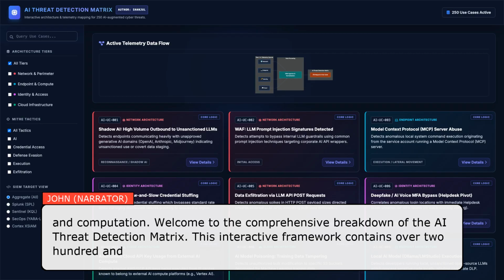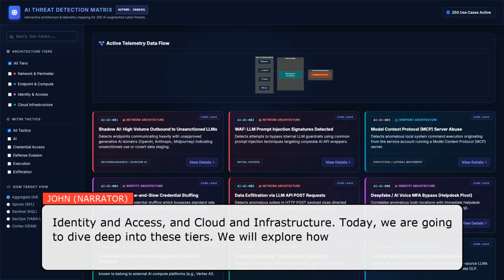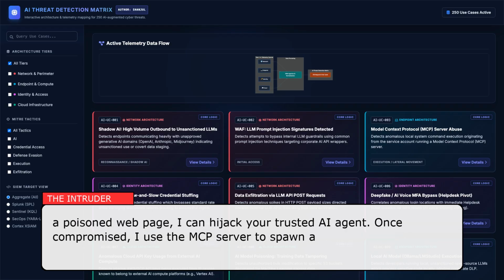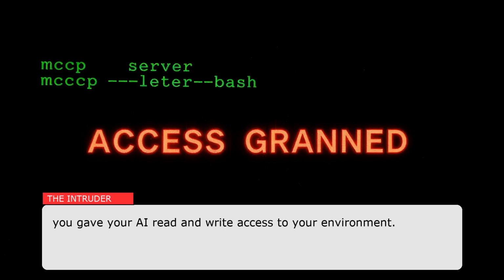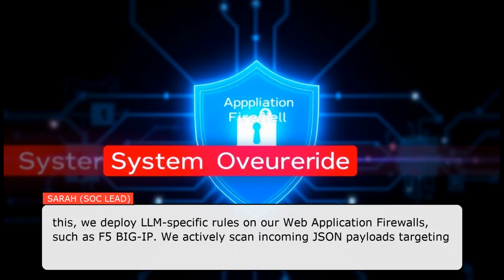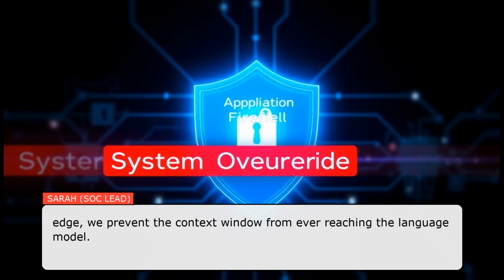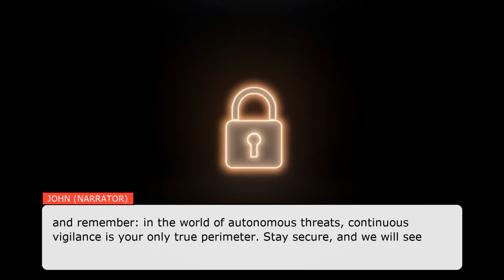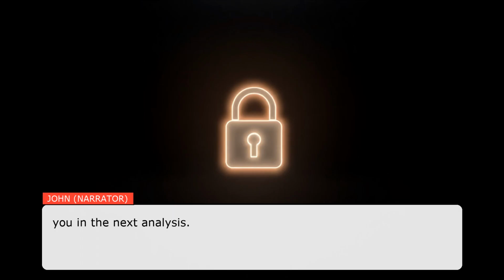The New Face of Cyber War: Shadow AI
The era of static cybersecurity is over. Are you prepared for autonomous threats?

  In this comprehensive deep dive, we break down the most critical vulnerabilities facing organizations in the age of Artificial Intelligence. Relying on legacy signatures is a guaranteed path to failure when dealing with self-healing
  malware, rogue AI agents, and Shadow AI egress.

  We explore the AI Threat Detection Matrix—a revolutionary, interactive framework featuring over 250 active use cases designed to map and detect threats across your Network, Endpoints, Identity, and Cloud infrastructure.

  Learn how attackers are exploiting AI, and discover the exact detection logic (Splunk, Microsoft Sentinel, Cortex) you need to build a Zero Trust AI Architecture today.

  📌 Key Concepts Covered:
  • Shadow AI & Data Loss Prevention (DLP) bypass
  • Model Context Protocol (MCP) Exploitation
  • Prompt Injection & Jailbreaks
  • FIDO2 MFA & Impossible Travel Analytics
  • CloudTrail Anomaly Detection for Machine Learning